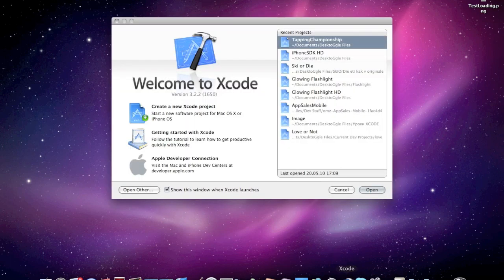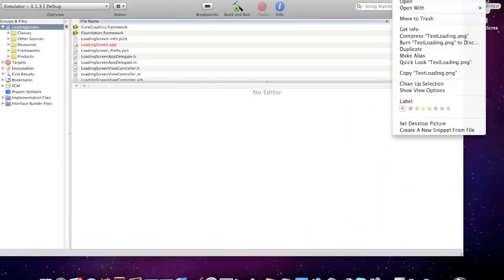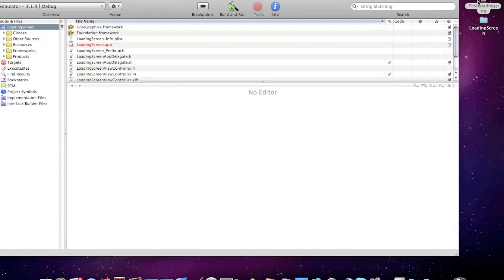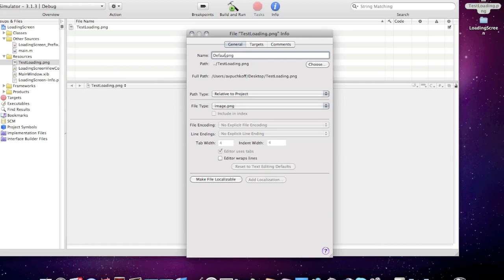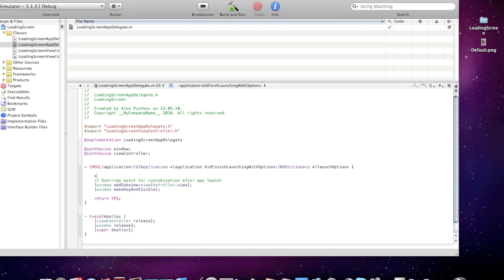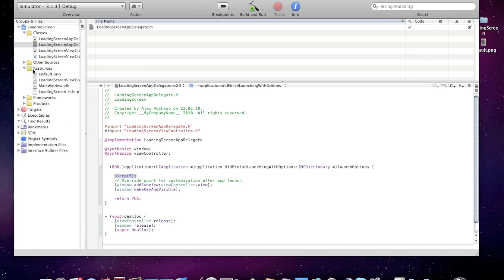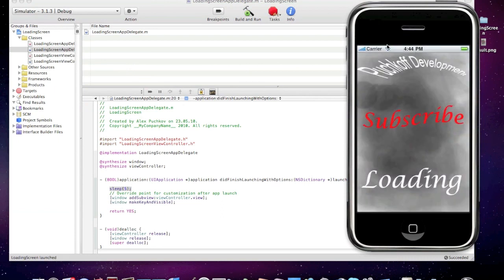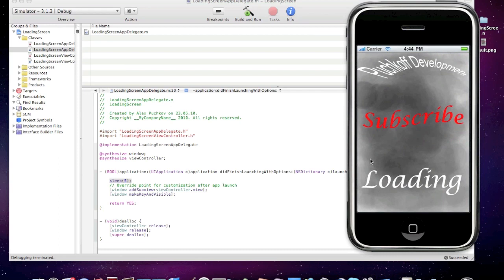iPhone SDK Tutorial: How to add a loading screen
In this iPhone SDK Tutorial I will teach you how to add a loading screen to your iPhone app.